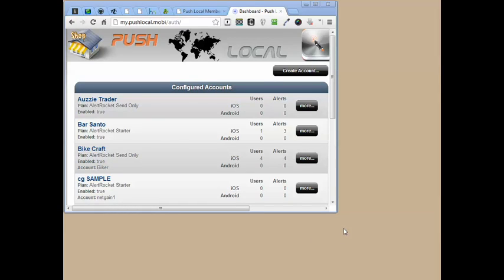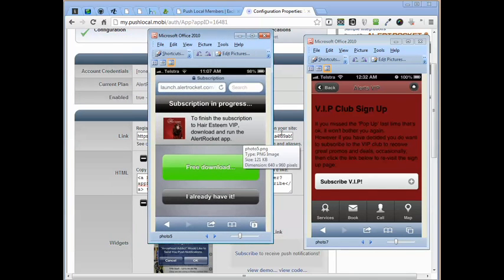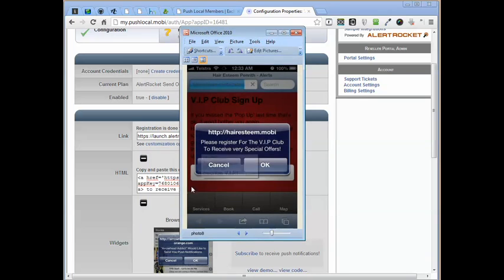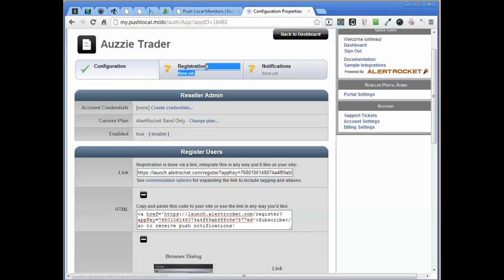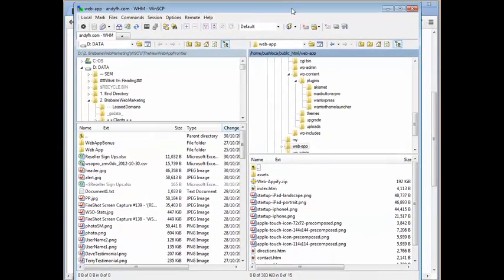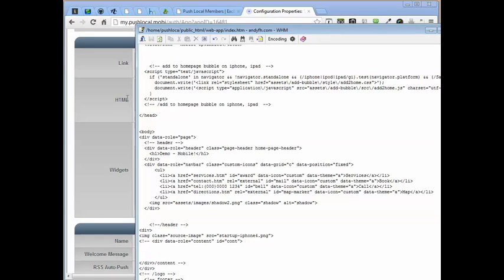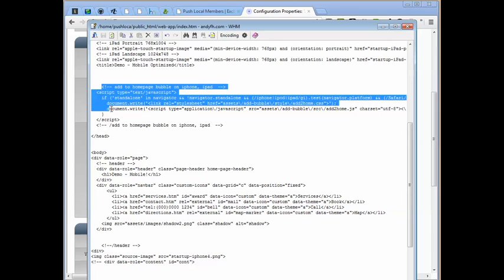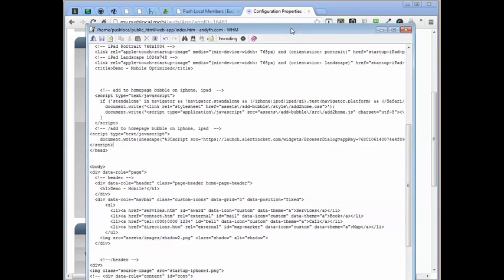[New Web App Frontier] Integrating Push Messages with Mobile Websites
Find out all the info!